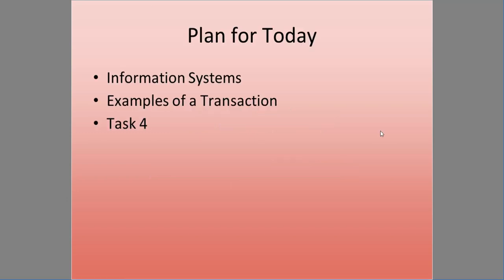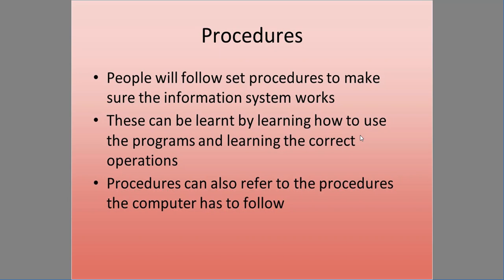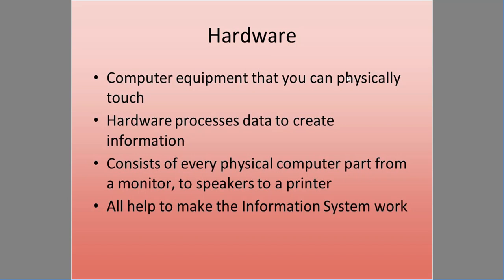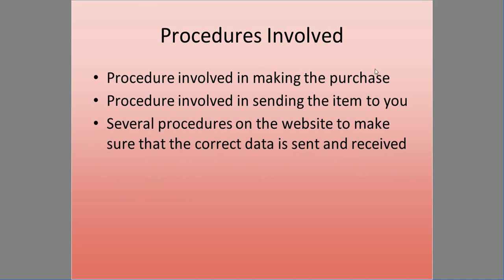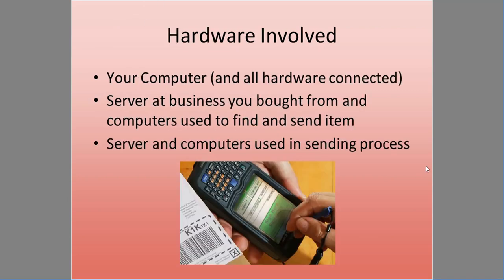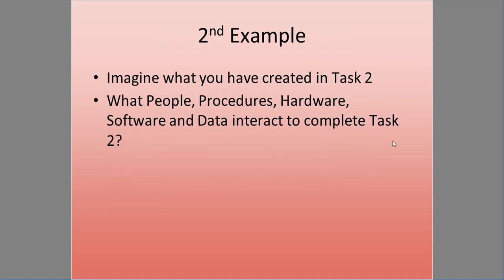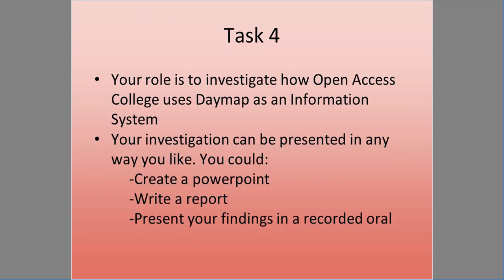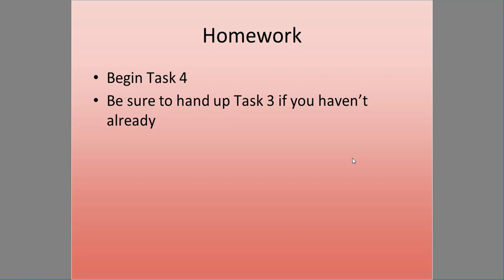Topic 2, Lesson 5 (Information Systems)